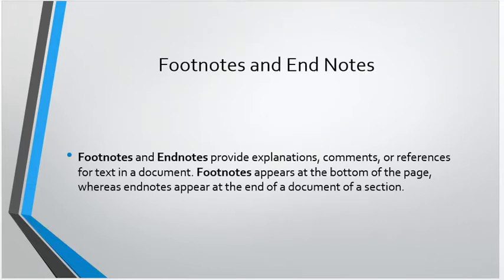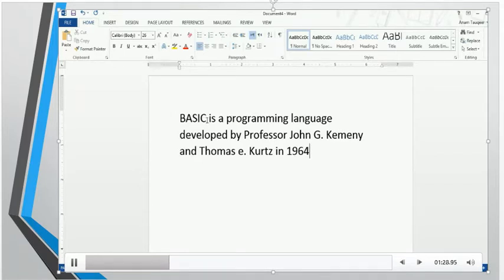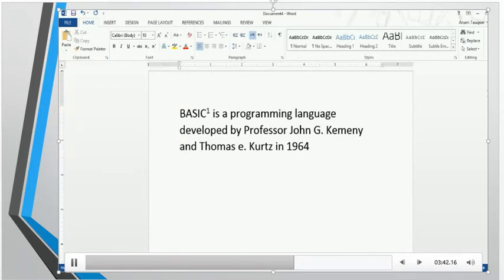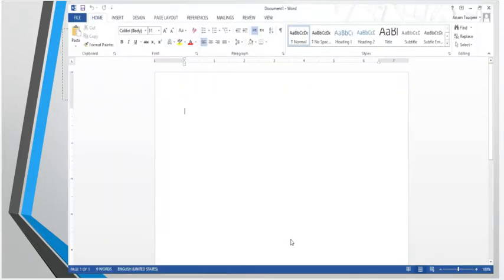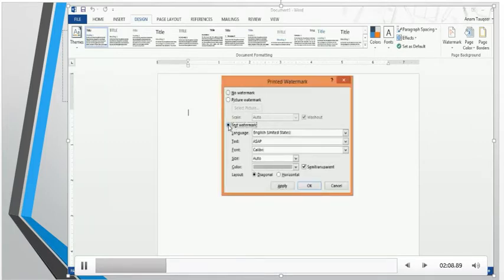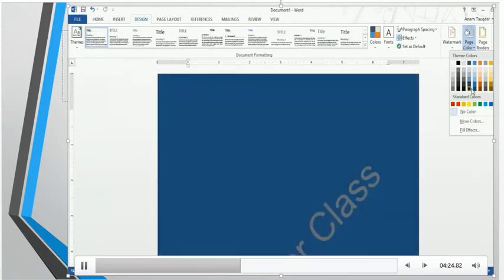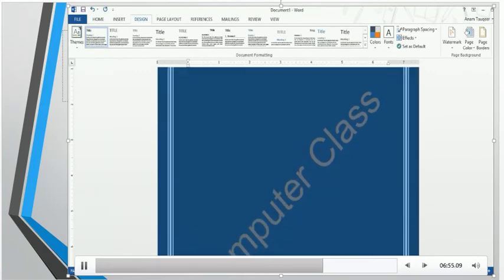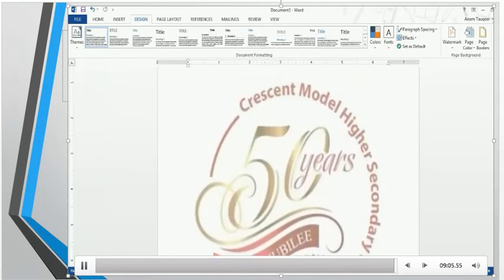Footnotes and end notes